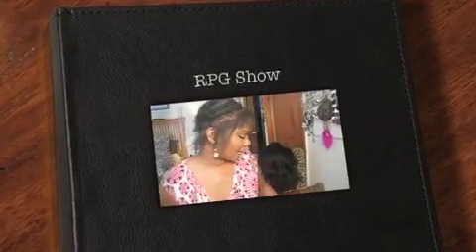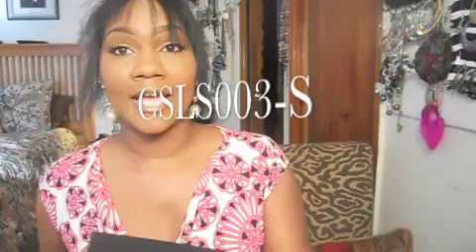RPG Show CSLS003-S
This is my very first lace wig!

product code: csls003-s
hair color: 1b
Hair Length: 16 inches
Cap Construction: 3 glueless cap
Lace Color: Medium Brown
Cap size: 1
Hair Texture: Yaki

90$ off on all the full lace wigs